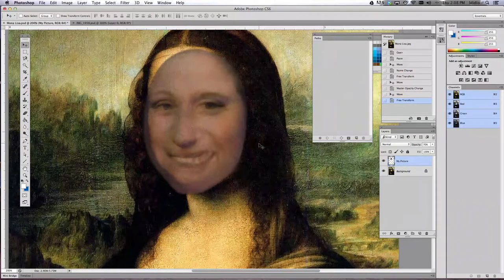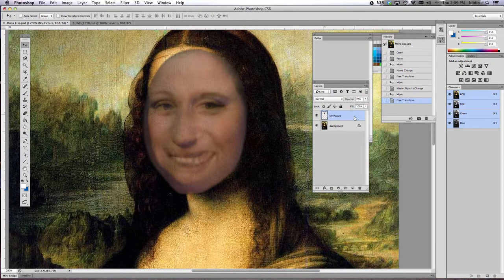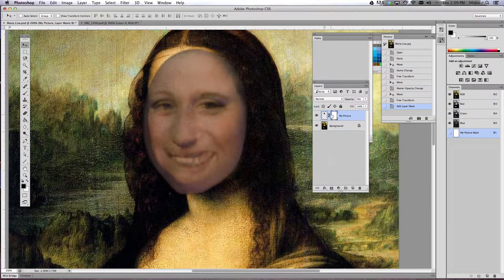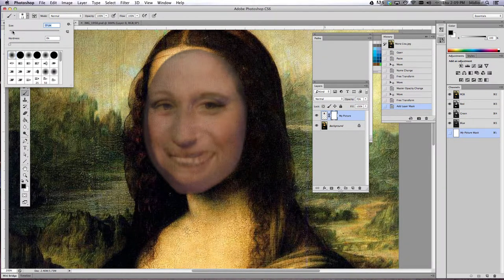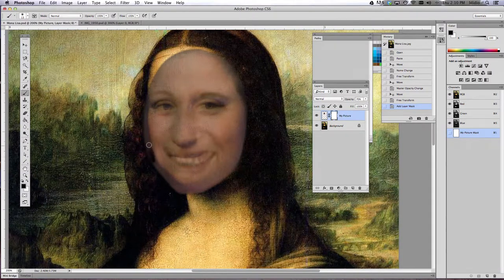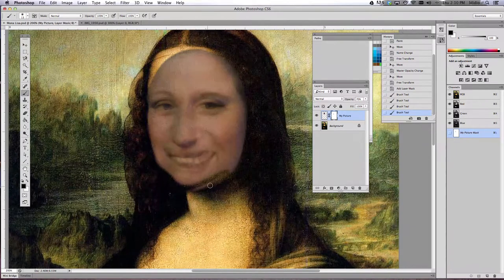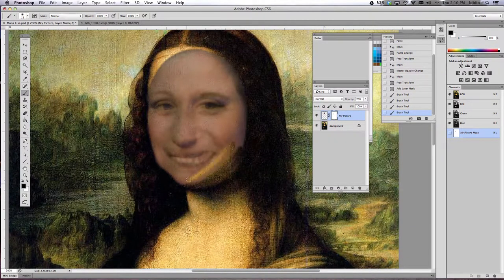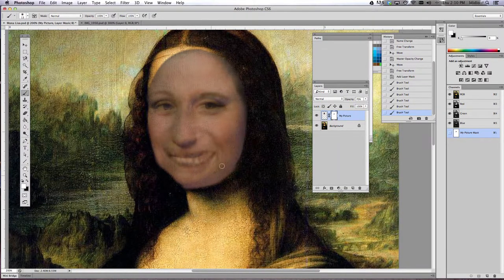3 Adding a Layer Mask